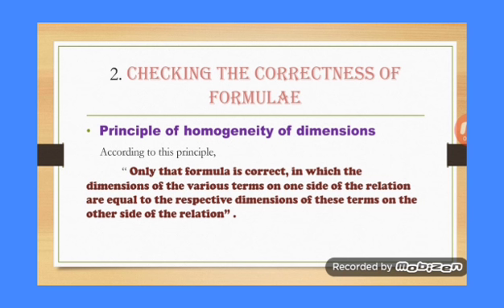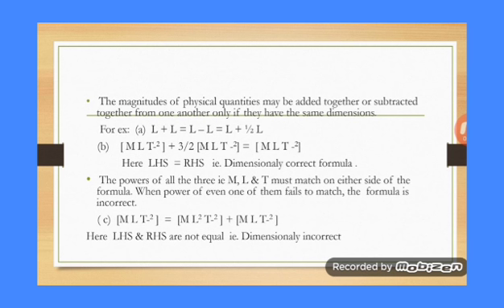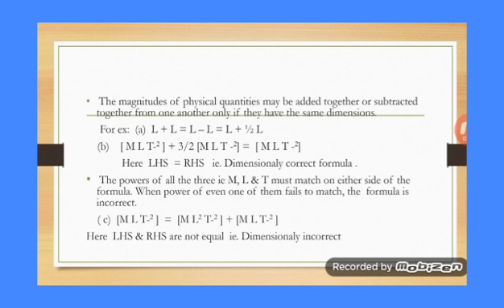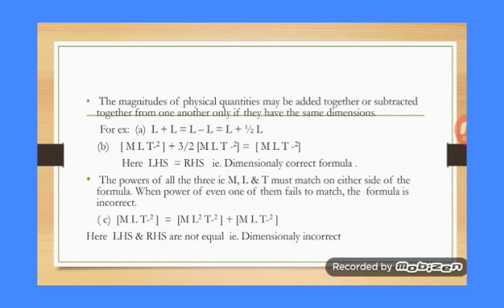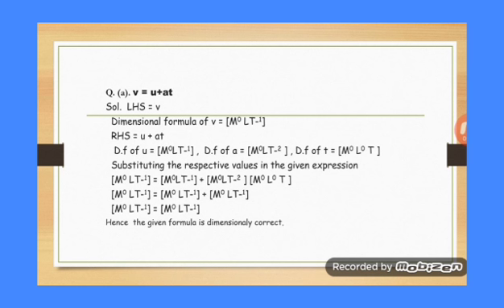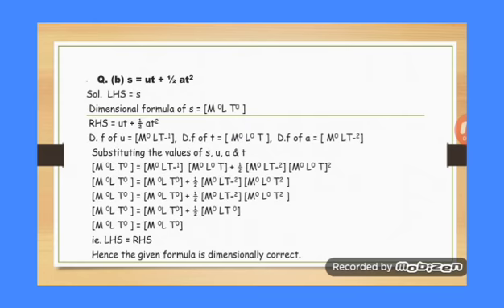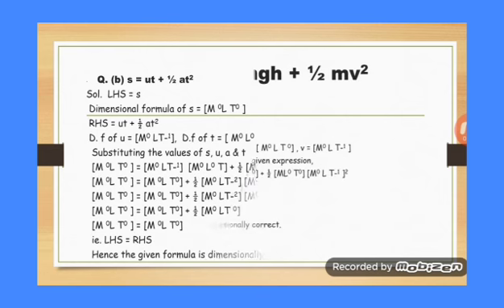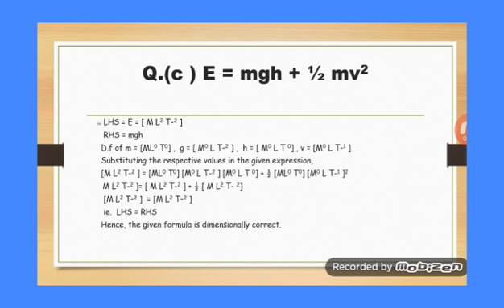Class- XII, Physics, Topic-" Checking the correctness" Unit -1